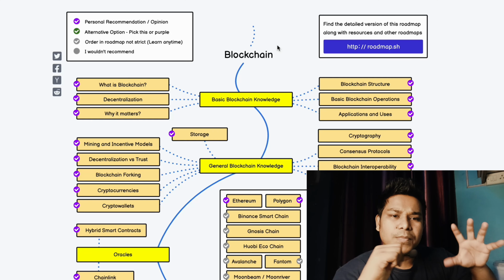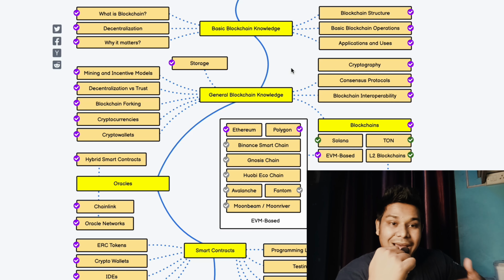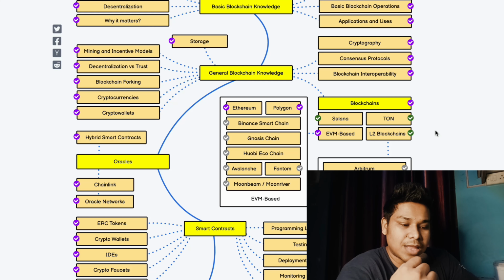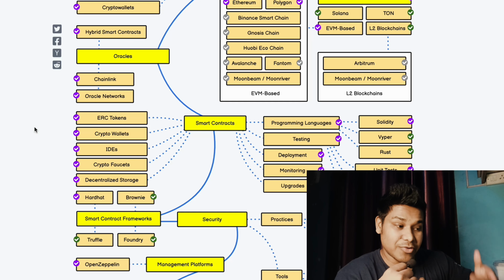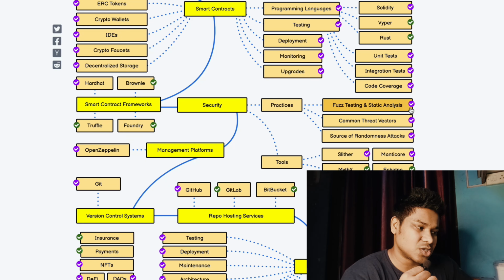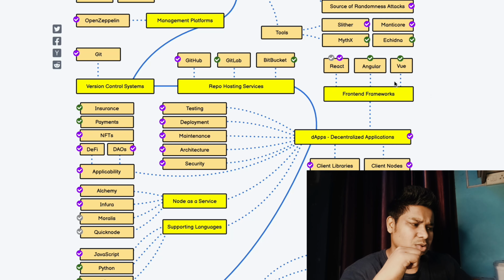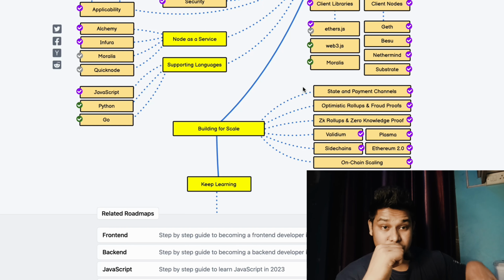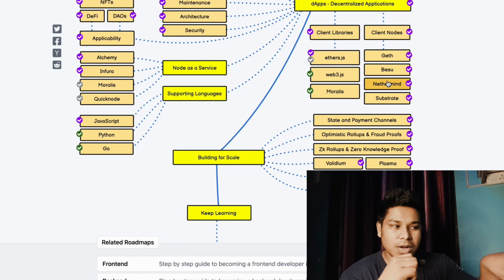3 Months Blockchain Roadmap In 2023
Here is a sample 3-month roadmap for learning and working with blockchain technology

Month 1:

Study the basics of blockchain technology, including its history, structure, and security principles.
Learn how to set up a blockchain network using tools like Ethereum, Hyperledger Fabric, or Corda.
Create your first smart contract using Solidity or another programming language for creating decentralized applications (DApps).
Participate in online communities and forums to discuss and exchange ideas with other blockchain enthusiasts.
Month 2:

Explore various use cases of blockchain technology in different industries, such as finance, healthcare, and supply chain management.
Build a prototype DApp using a blockchain platform of your choice, and test it on a local or public network.
Get familiar with the different types of consensus algorithms, such as Proof of Work and Proof of Stake, and understand how they work.
Learn how to deploy smart contracts on a blockchain network, and test them using various tools and frameworks.
Month 3:

Dive deeper into the technical aspects of blockchain technology, such as cryptography, hashing, and peer-to-peer networking.
Explore advanced topics, such as privacy and scalability, and learn about the latest research and developments in the field.
Contribute to open-source blockchain projects, and share your knowledge and expertise with the community.
Attend blockchain-related events and conferences, and network with other professionals in the industry.
Remember, blockchain technology is a constantly evolving field, so it's important to stay up-to-date with the latest trends and developments. By following this roadmap, you will have a solid foundation in blockchain technology and be well on your way to becoming a proficient blockchain developer.

Workout Video: